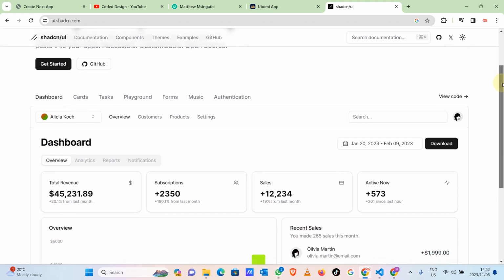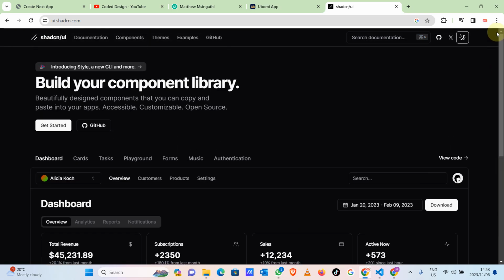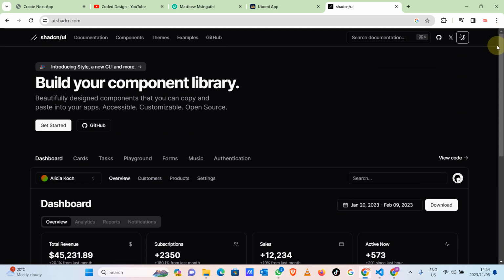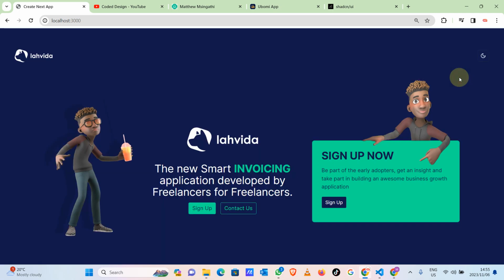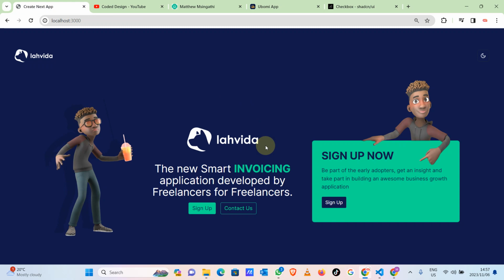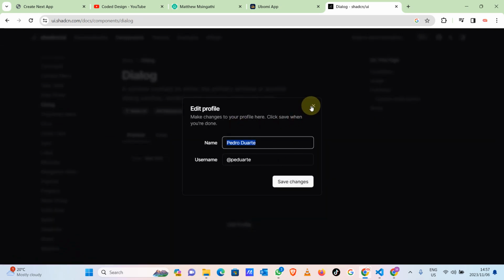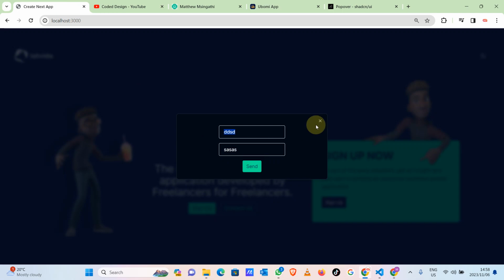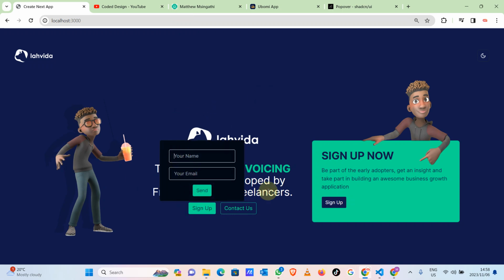Shadcn UI 2024 Crash Course Alert Next Js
Clear and detailed ShadCN course with Real Life Project